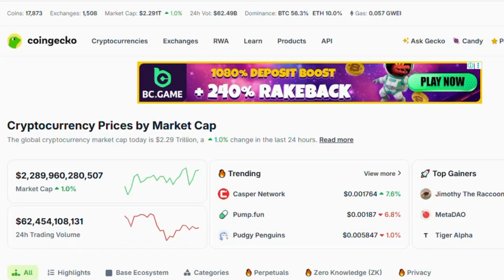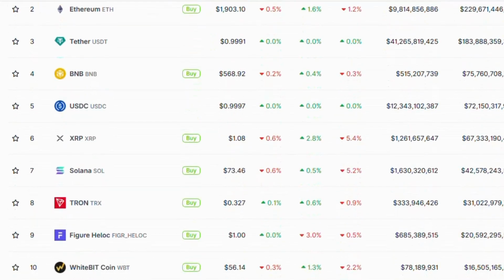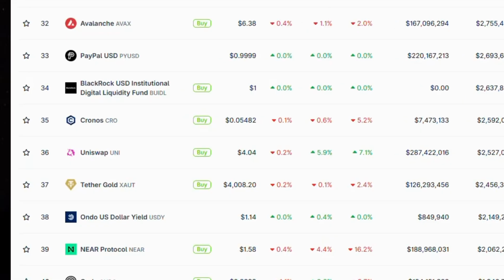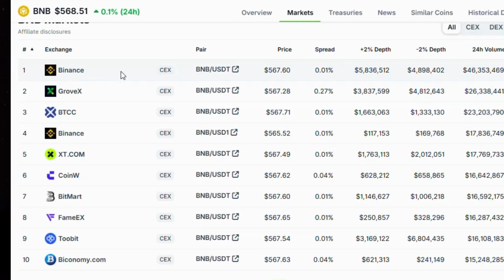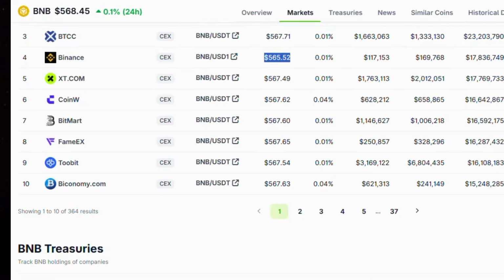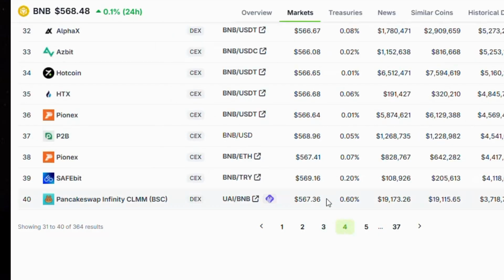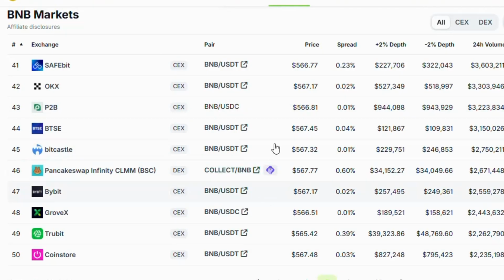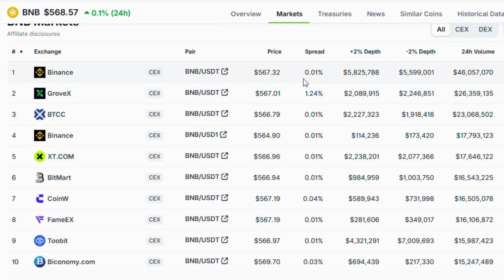How To Use Coingecko For Crypto Arbitrage || Free Arbitrage Tool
Looking for the best crypto arbitrage trading tool? Then, this is the arbitrage scanner I personally use👇

Join Our Free Trading Group

The financial information provided in this video is for general informational and educational purposes, kindly do your research and consult with the appropriate professionals.